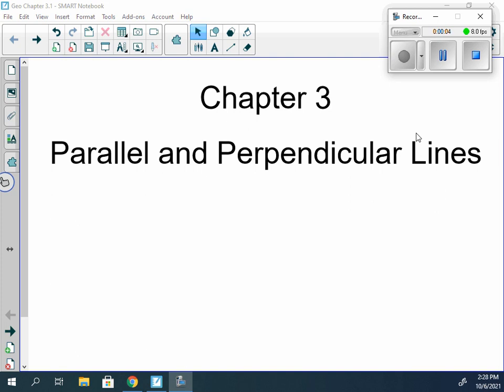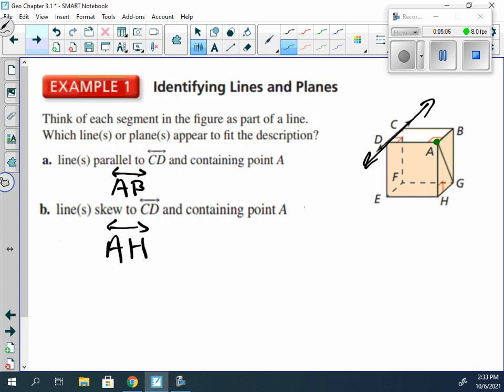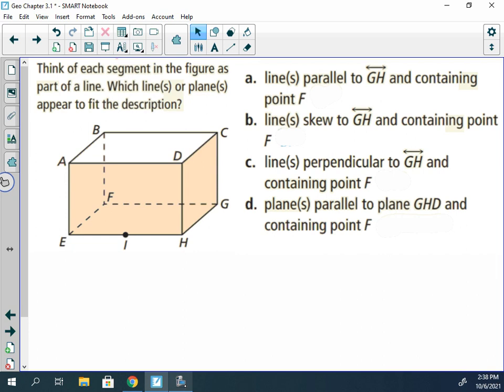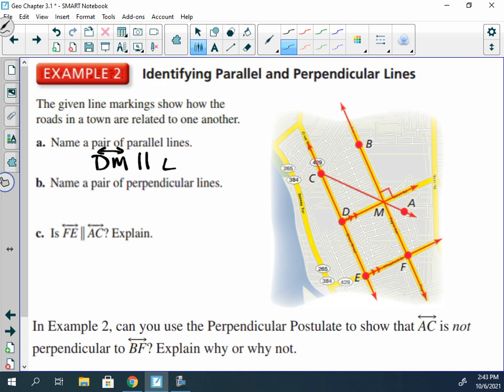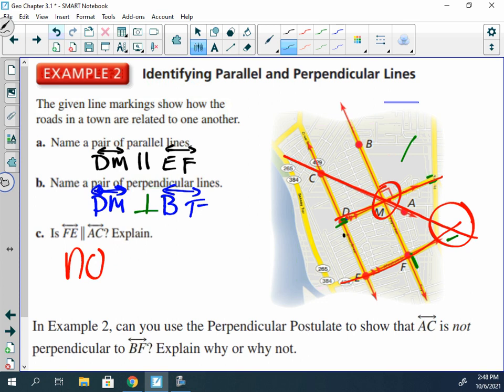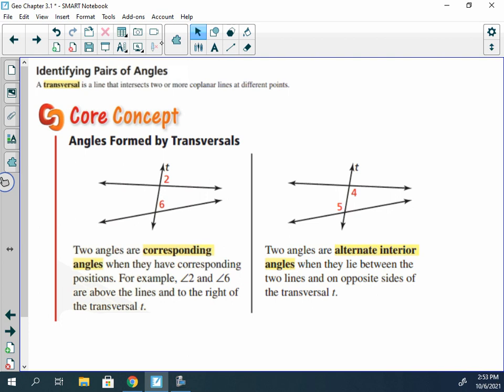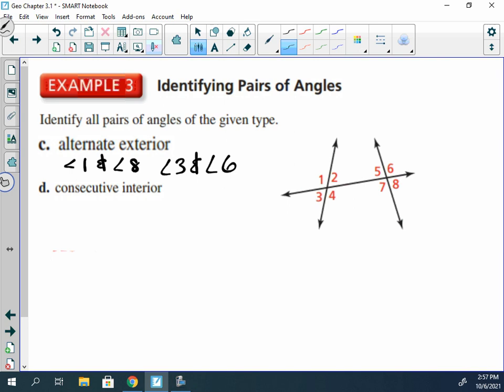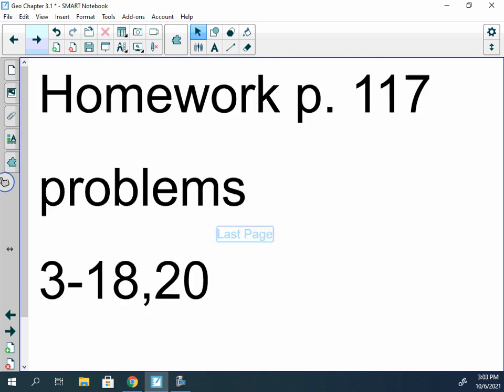Geometry Chapter 3.1